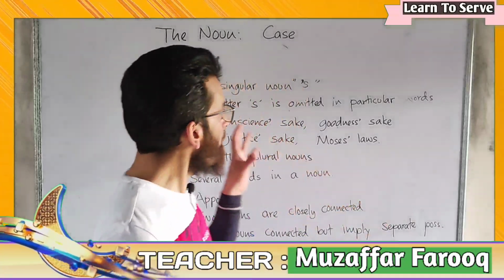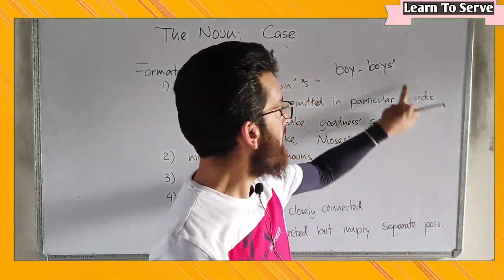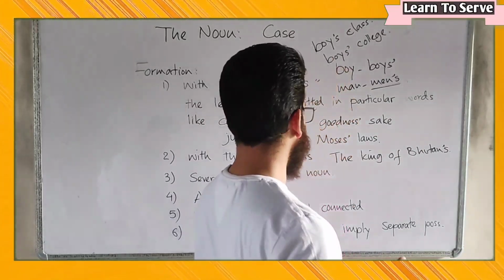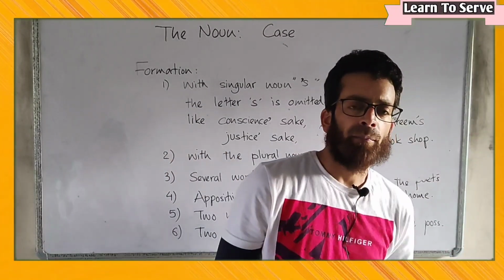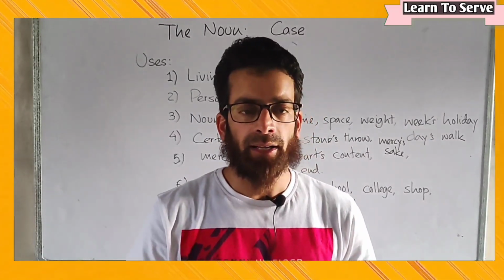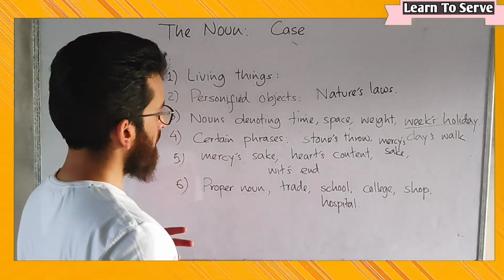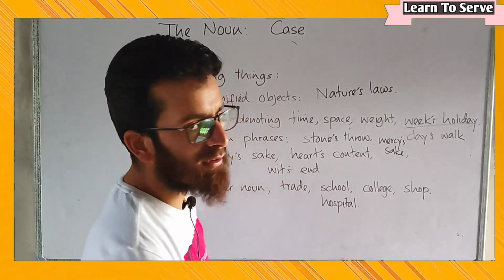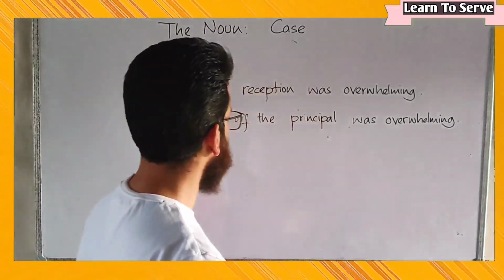Formation of possesive Case !! lecture no (7) !! Teacher : Muzaffar Farooq !! English Grammar.